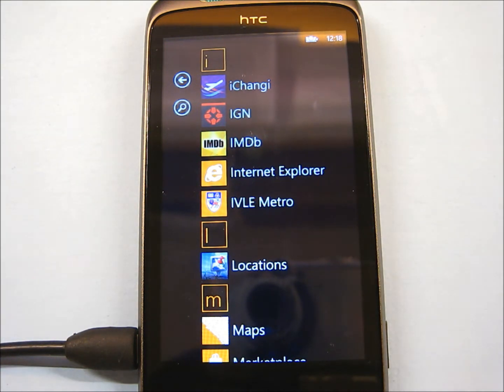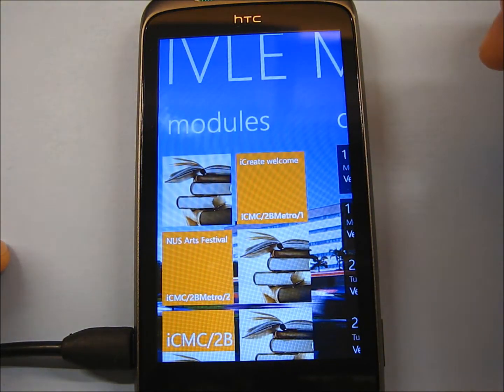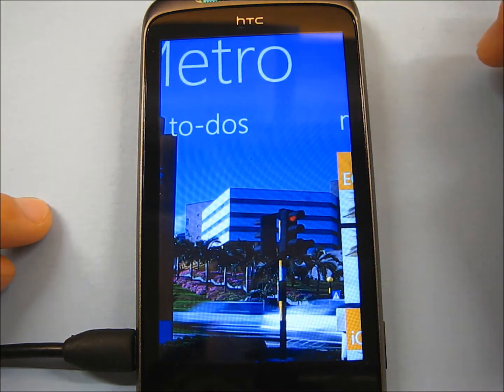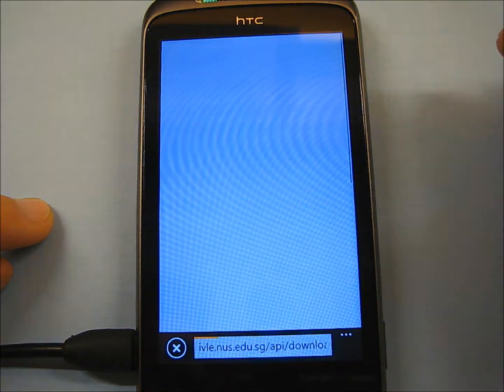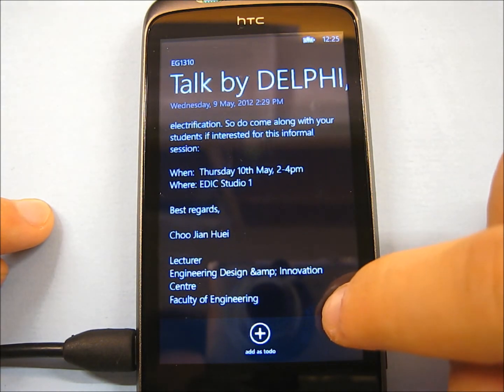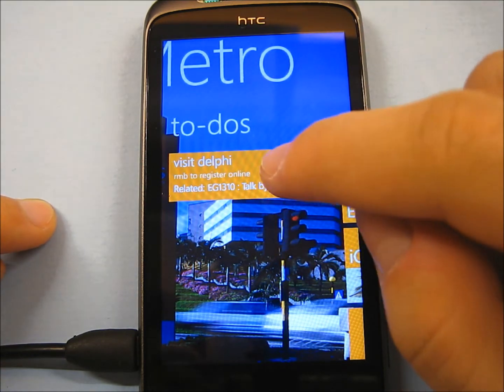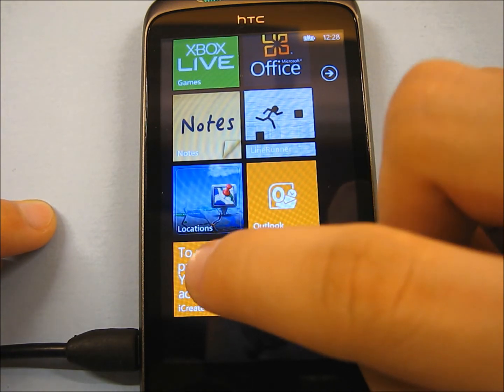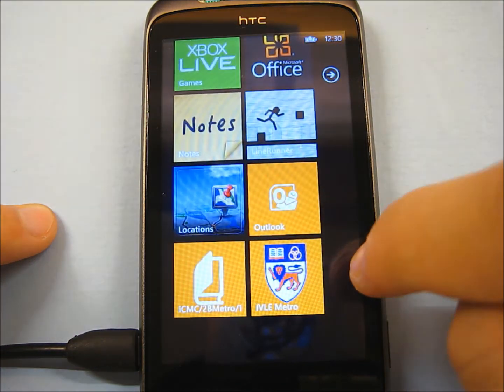IVLE Metro for WP7 -- NUS iCreate Challenge.wmv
student-made IVLE web portal on Windows Phone 7 platform presented by Meng Kaizhi and Wang Zihao.

Vote for us by texting "i09" to 77577 if you think it is cool!!